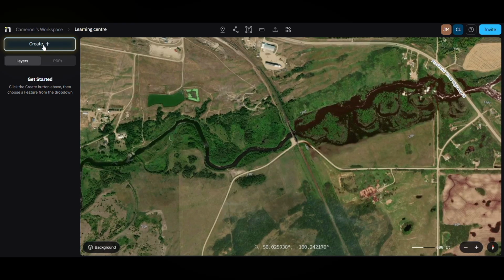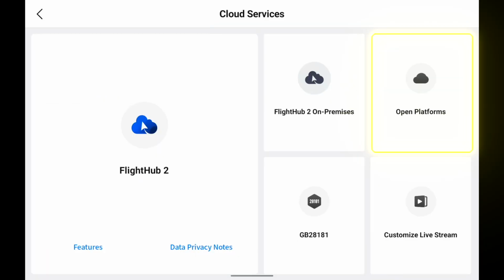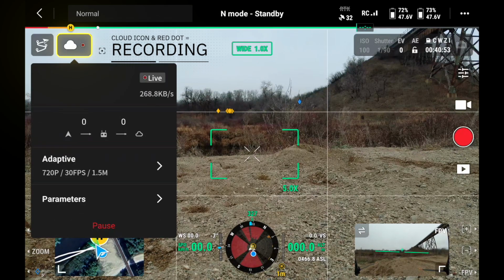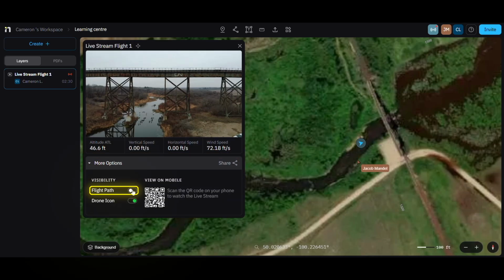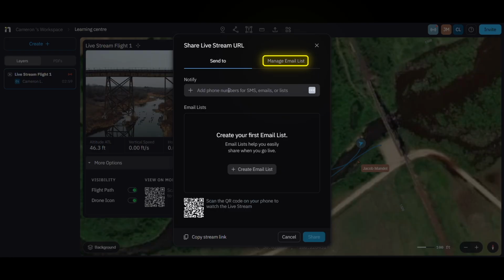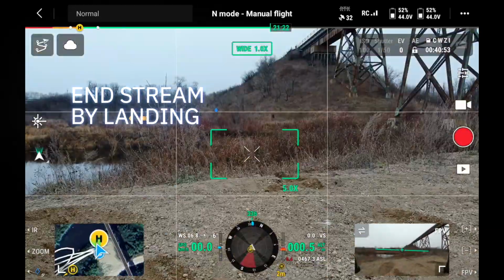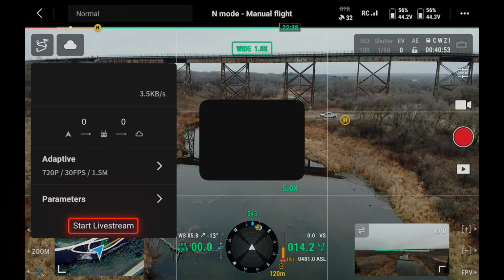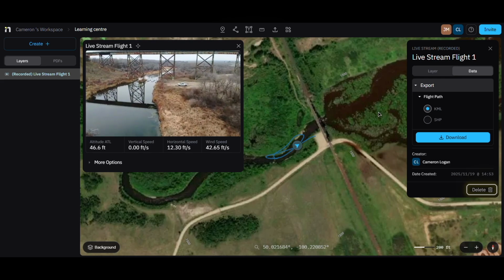Nova Live Stream | Streaming with DJI Enterprise Drones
Learn how to start and manage live drone streams in Nova using DJI Enterprise drones and Starlink connectivity.

In this walkthrough, Customer Success Manager Jacob Mandel demonstrates:

- Starting a live stream in Nova
- Connecting drones through Starlink
- Accessing and sharing live stream URLs
- Monitoring live stream workflows in real time